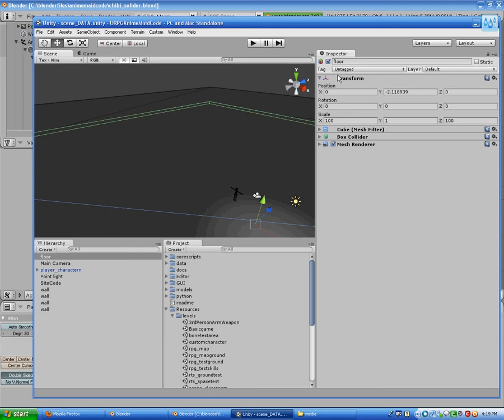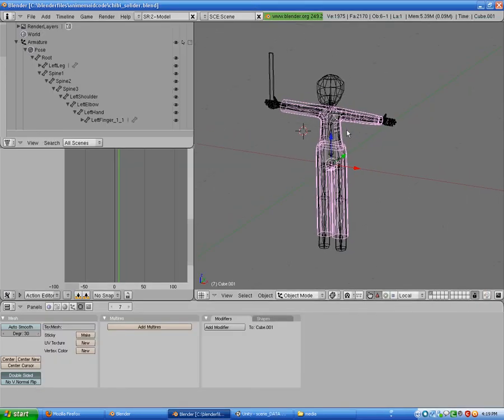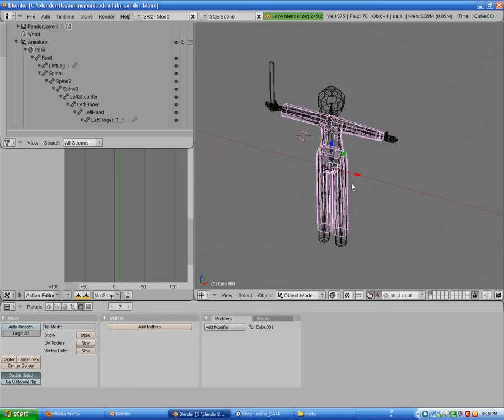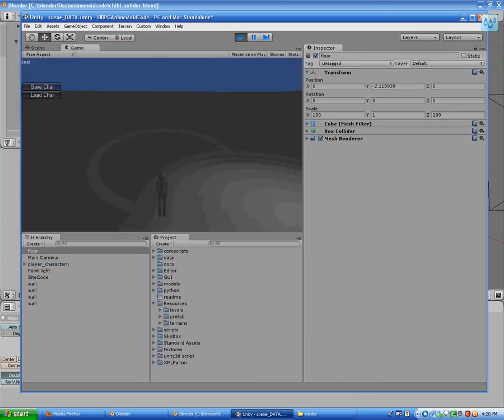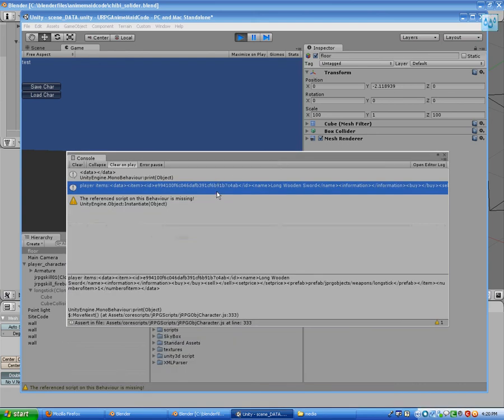unity3d intro for game rts build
Talk about me and going to try get the video lesson running for RTS game.